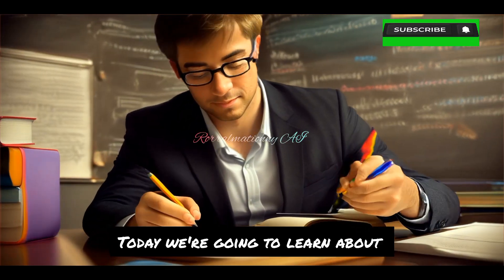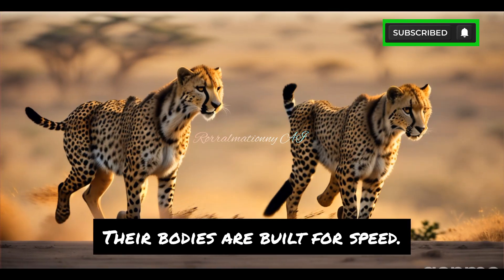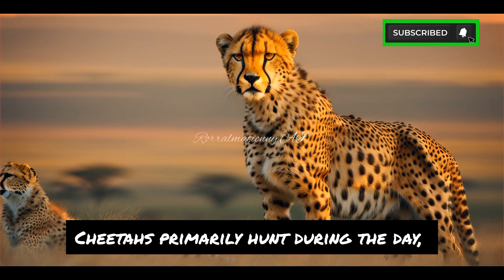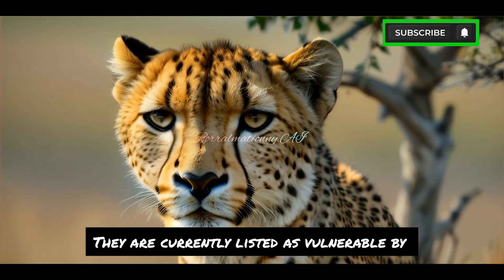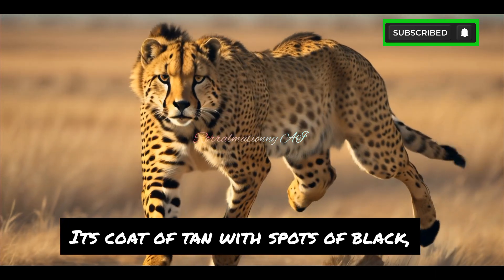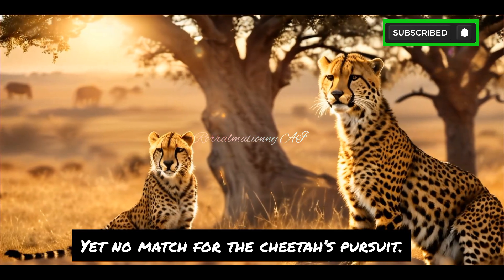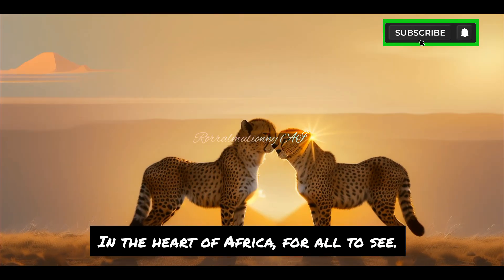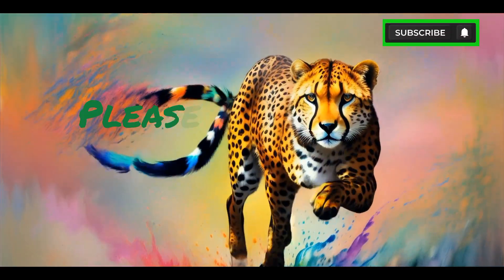Why Cheetahs Run so Fast?| Fastest Animal Cheetah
fun learning activities for primaryschool

fun learning with komal

fun learning with moumita

fun learning names of fruits andvegetables

fun learning with neha

fun learning zone hindi

cheetah

cheetah movie

cheetah hi kehde

cheetah malayalam movie

cheetah running full speed

cheetah speed

cheetah movie song

cheetah song

cheetah sound

cheetah drawing

This poem highlights the remarkable abilities and beauty of the cheetah, the fastest land animal on Earth. With their sleek bodies and incredible speed, cheetahs are fascinating creatures that play a crucial role in their ecosystem. However, their populations are declining due to habitat loss and human-wildlife conflict. This poem serves to educate and raise awareness about the importance of conservation efforts to protect these magnificent animals.

a

animal song

animal full movie

animal movie

animal movie songs

animal

animal movie song

animals

animal songs

animal bgm

animal trailer

solar system, planets for kids, planet song
Education kids teamwork work